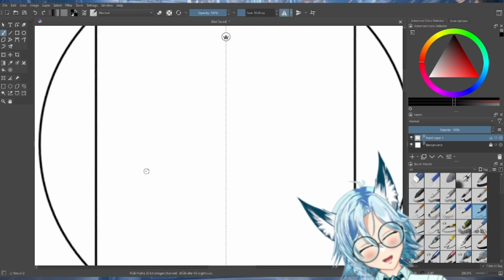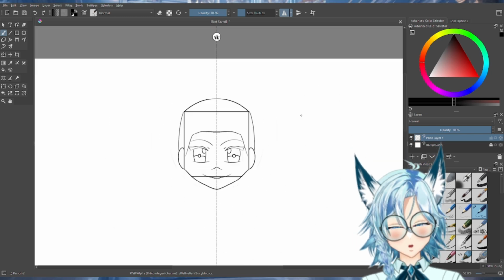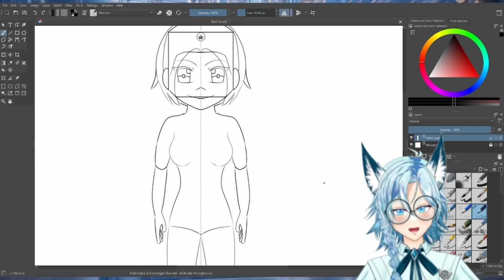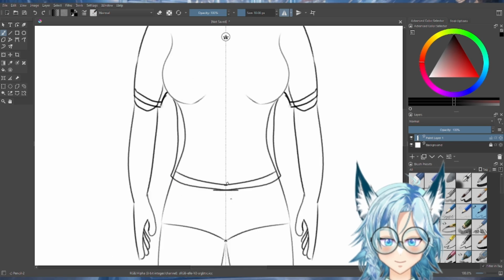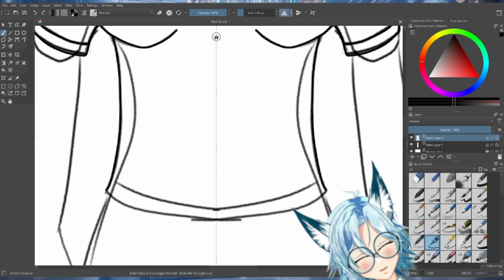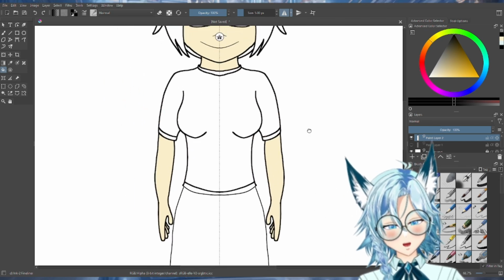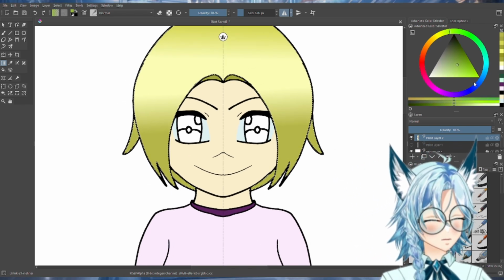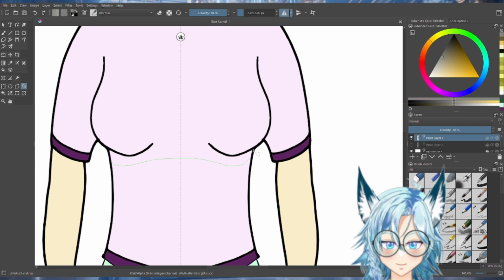Art Talk: First talk!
Hello my lovely frost pups today were doing a special video its the first video in my new series Art talk I hope you enjoy!